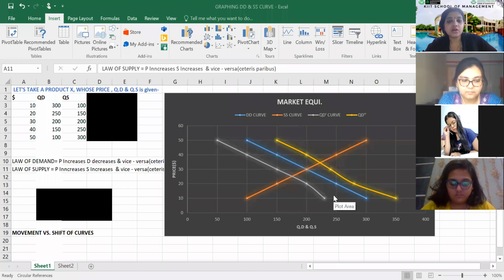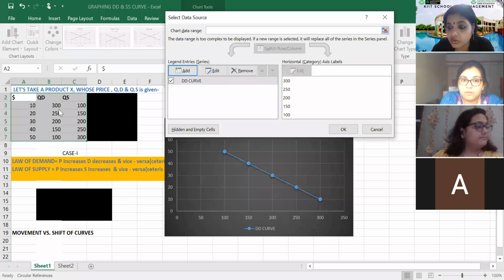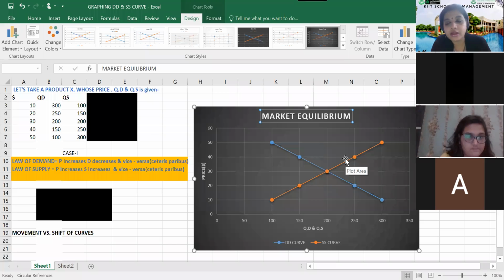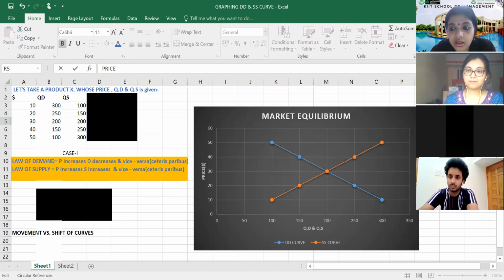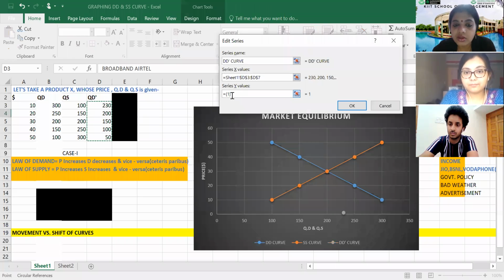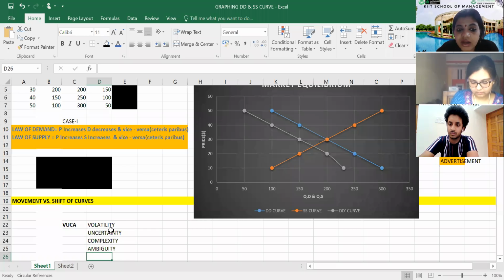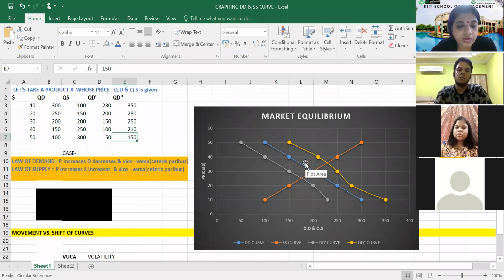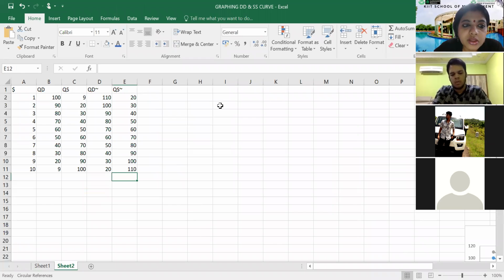Simulations on D & S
A small simulation can change the approach of the lesson